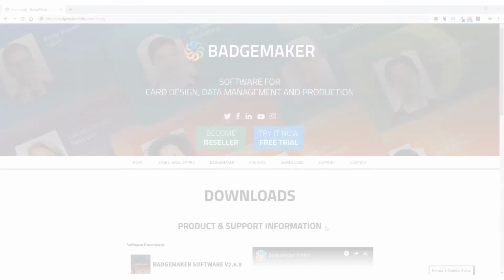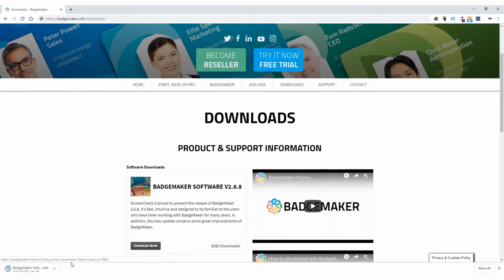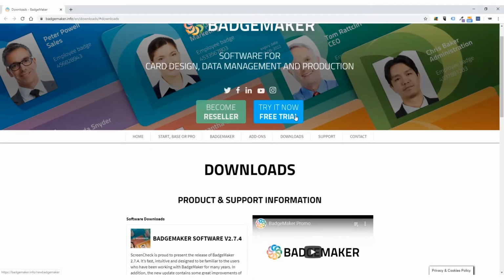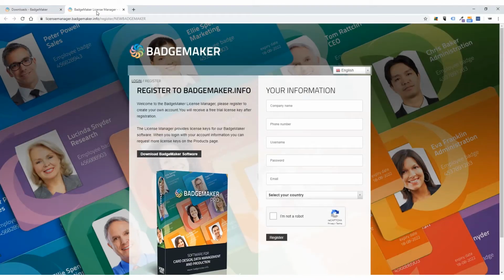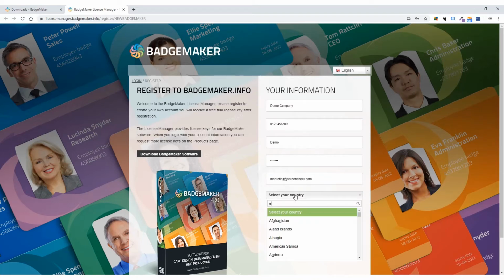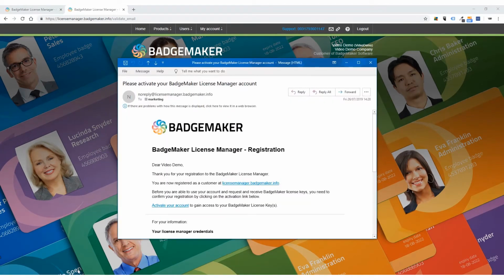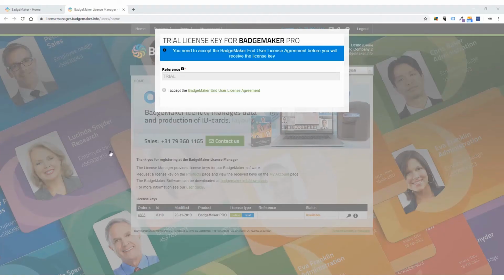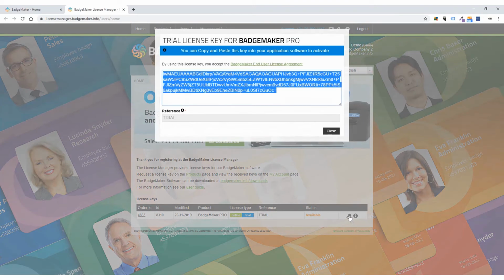How to get started with BadgeMaker 2.7 and a free trial key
Install the ID Card Software. and register. Activate your account and receive a FREE Trial key to get started with the BadgeMaker Software.